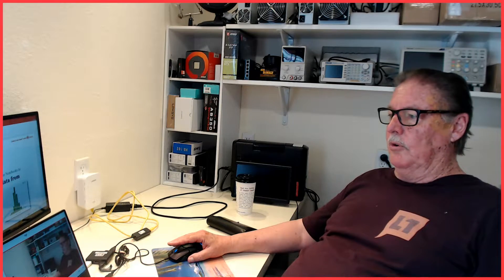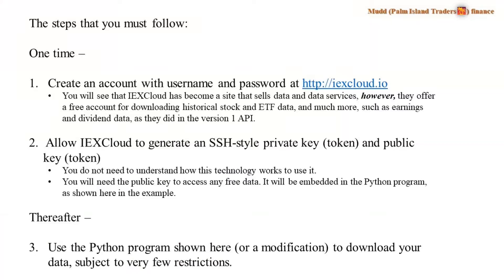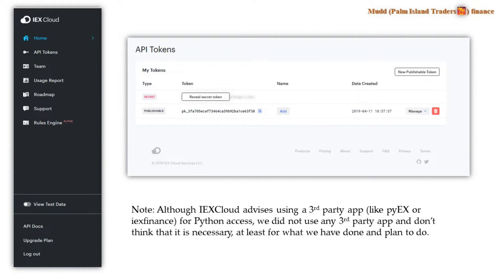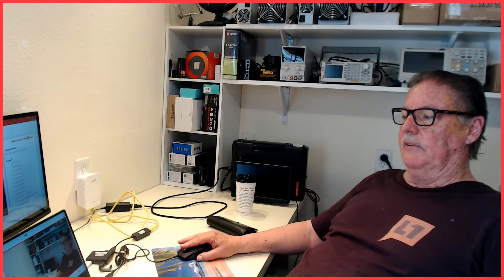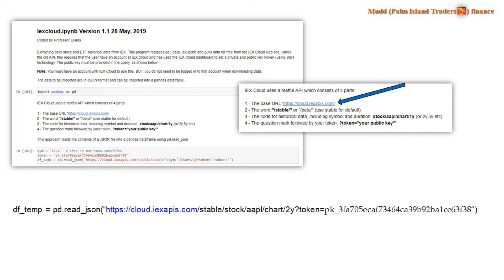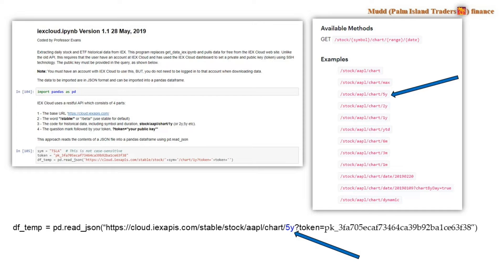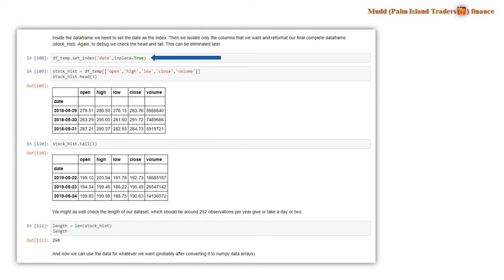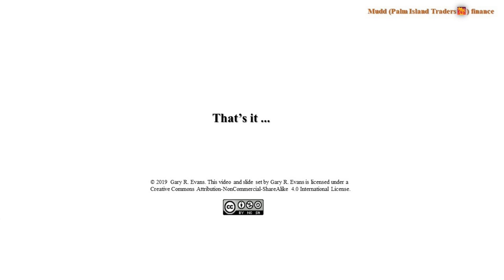Downloading free stock and ETF data from IEXCloud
How to download free historical stock and ETF data from IEXCloud using Python 3 and Pandas dataframes. The Python program referred to in this video is found